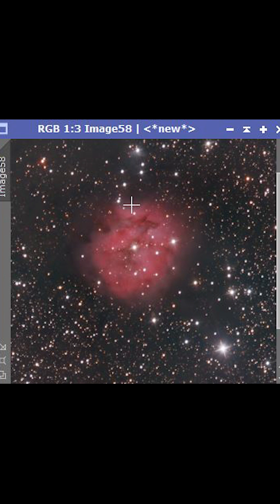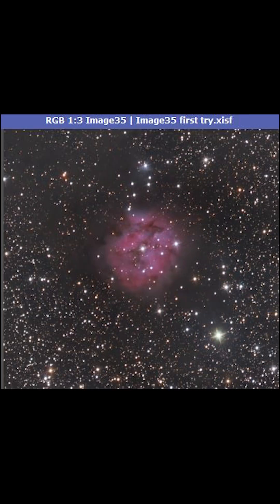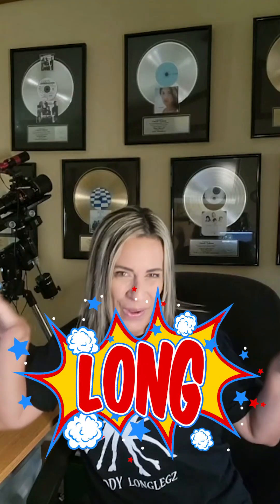Little Secret & Cocoon Nebula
I want to thank all of you for your support! I am working on new videos and will have them ready soon! Upcoming Sky Objects are The Cocoon Nebula, The Filamentary Nebula the Firework Galaxy and some "faint" sky objects
Astrophotography is very complicated and challenging but never give up, there's always a solution.
See you in a few days!
Diana
Your Favorite Astro Nerd

My Gear
Mount: Skywatcher eq6- rpro
Camera: ZWO Monochrome 1600
Focuser: Pegasus Focuser
Filters: Optolong Filters, narrowband and LRGB
Guide Scope: ZWO Mini 120
Telescope: SkyWatcher Newtonian Quattro 10
Camera Rotator: Pegasus Falcon Rotator
Softwares: Sequence Generator, PHD2, Stellarium, SharpCap, Pixinsight
Tik Tok: your favorite Astro nerd
😁CANELA THE RACCOON
Canela the Raccoon